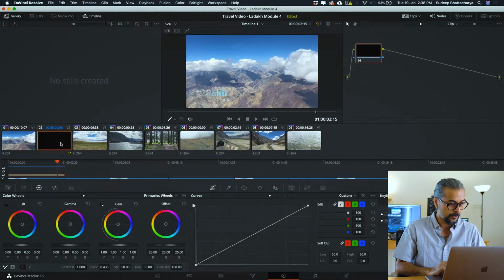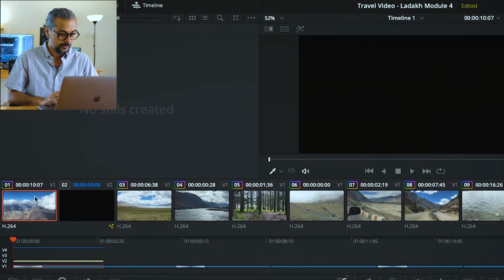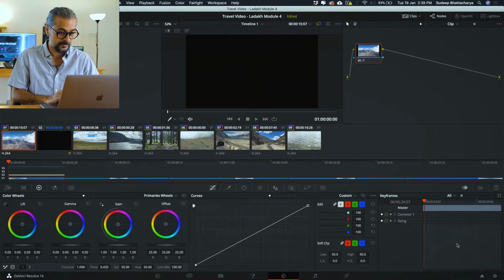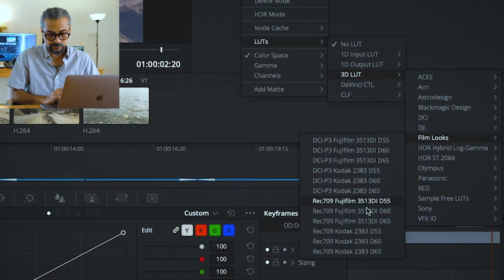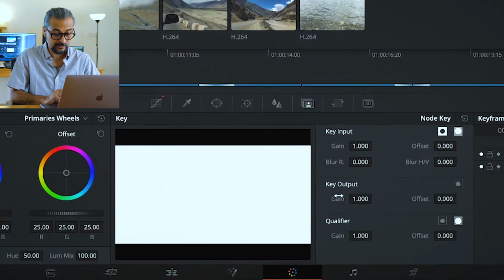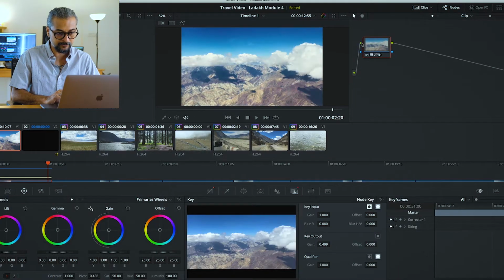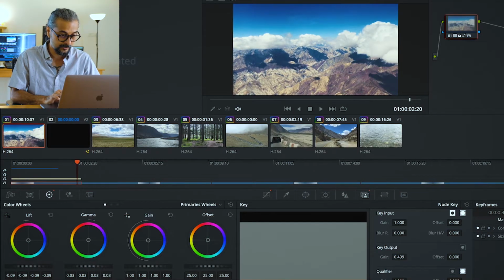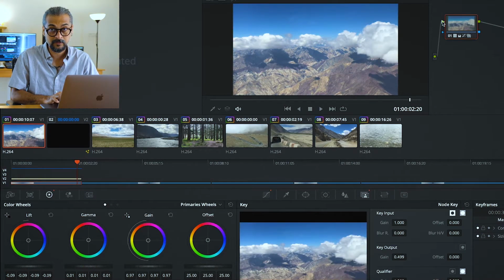Sudeep Module 4 Color Grading and Finishing your film